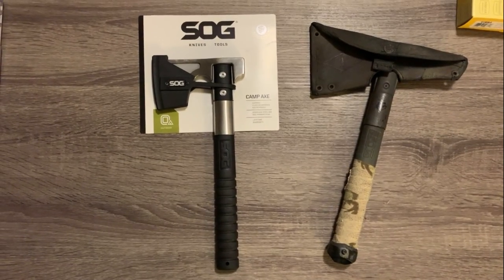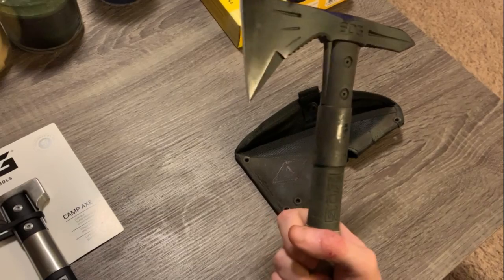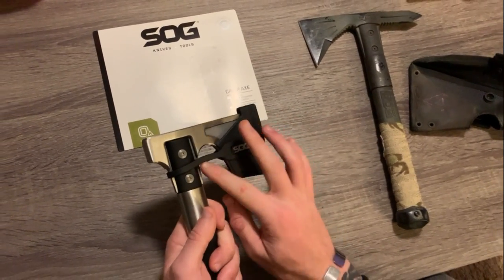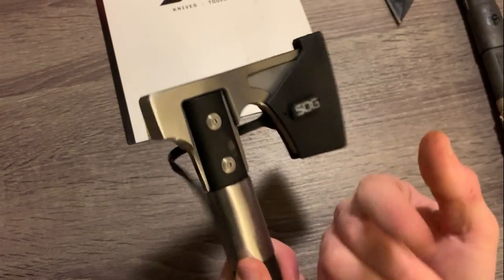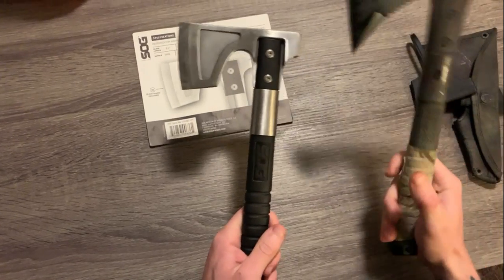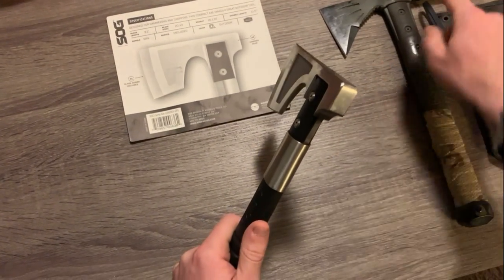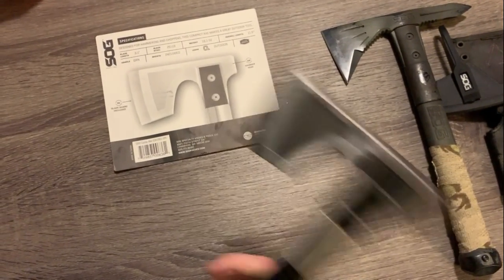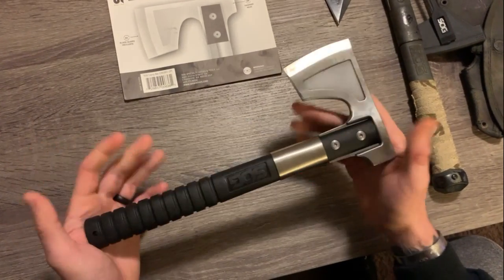SOG Camp Axe: A Go-To Outdoor Tool